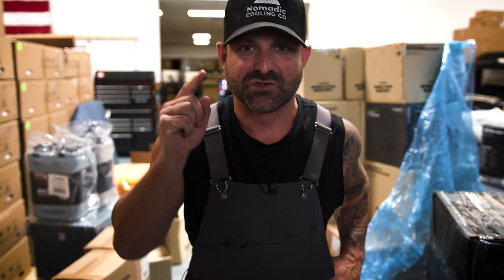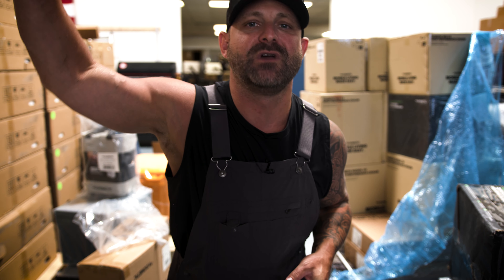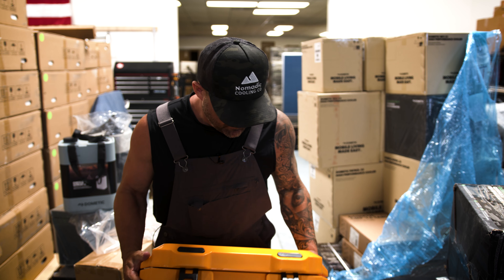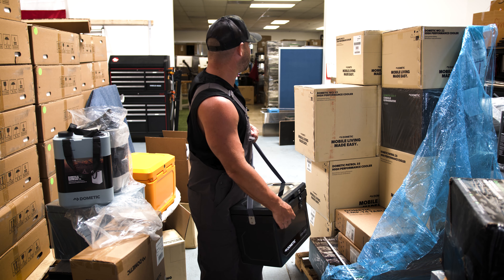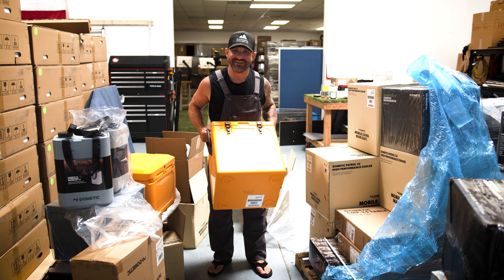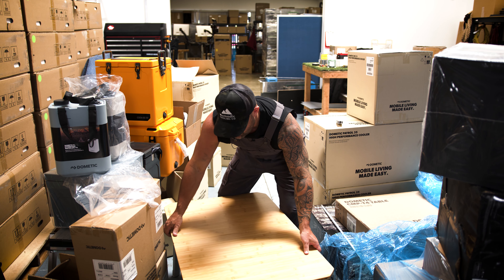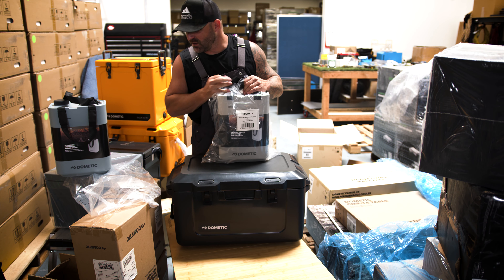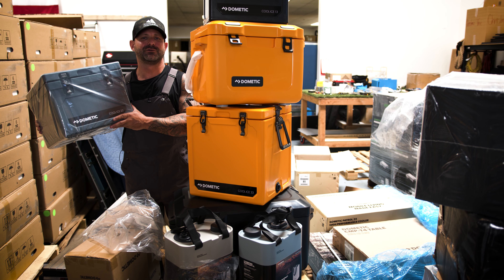The Best Ice Chests for Outdoors I Dometic I Nomadic Cooling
Jonathan displays some of the best ice chests Dometic has to offer, perfect for outdoors.

To view all the Dometic products Nomadic Cooling has to offer

Whether you are off the grid camping, fishing, with a group or solo travel you need the essential glamping gear for your van conversion. Well look no further with Stoked Adventure Outfitters Ladders and Surf Hooks, Nerf Bars, Running Boards, Tire Carriers, Brush Guards, Solar Panel Kits and Lights.

Not sure which battery powered A/C is right for you? Give us a call to go further in comfort.

minimalism digital nomad vancity vanlife